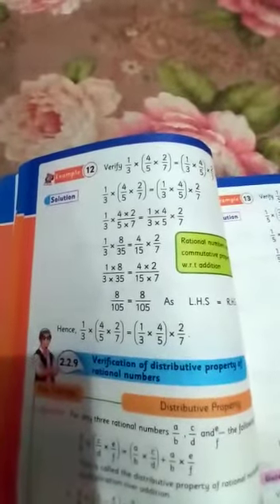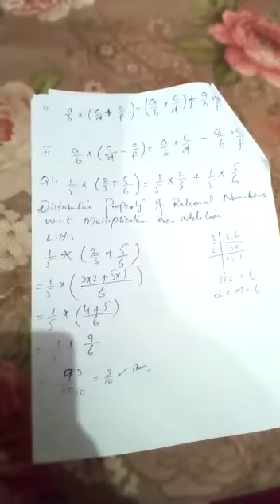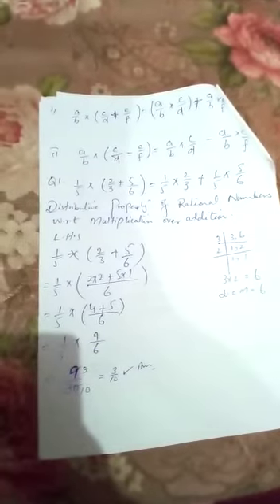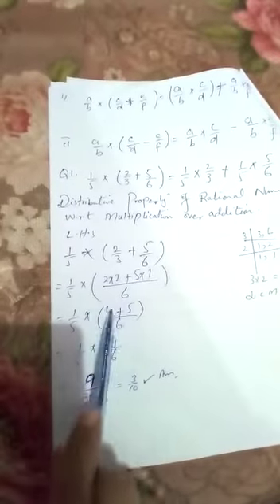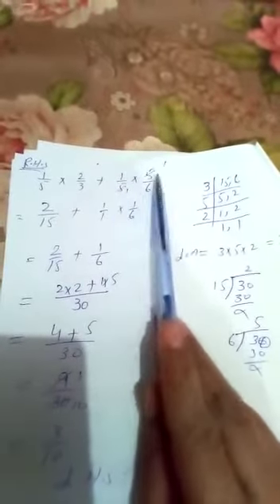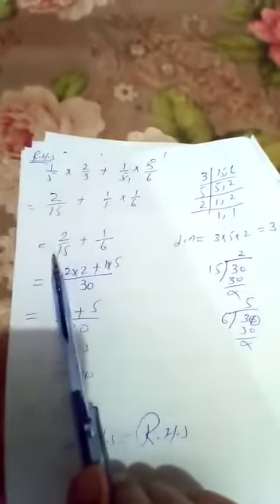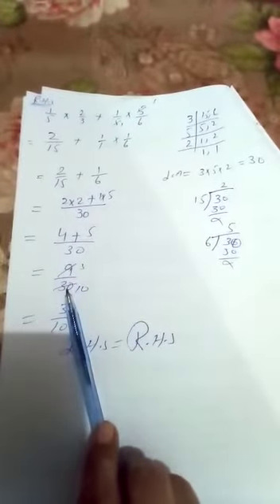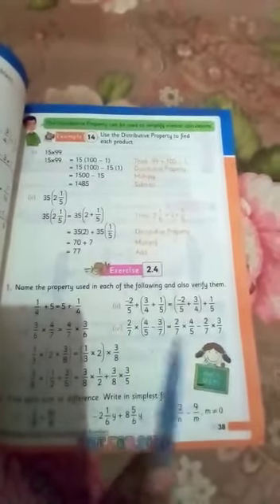Maths, Lecture 23, Class 7